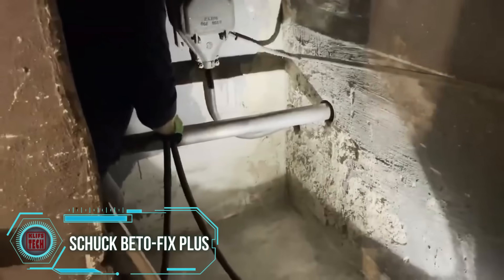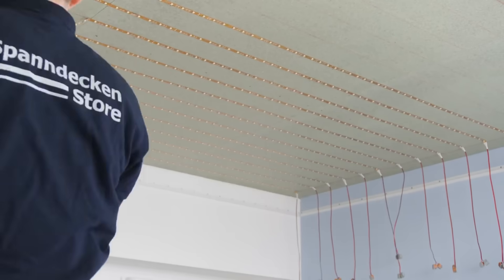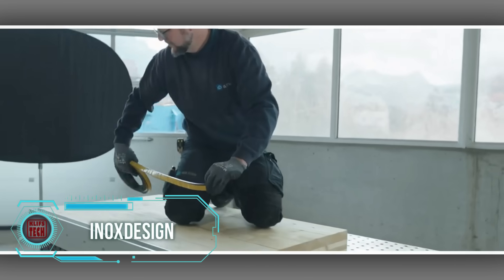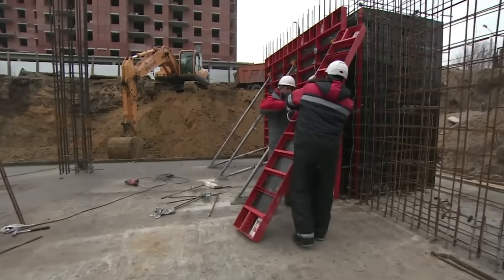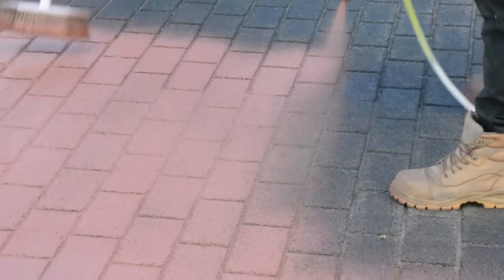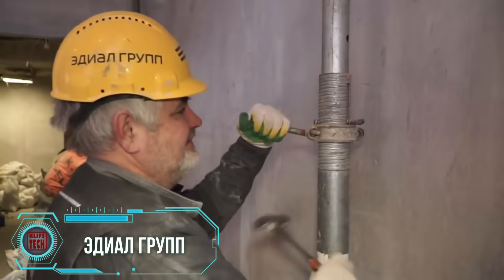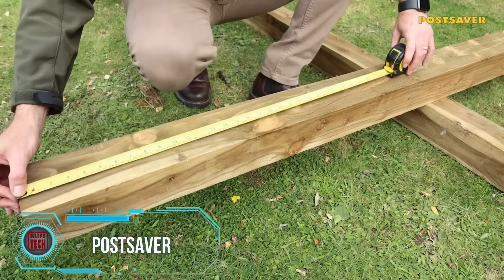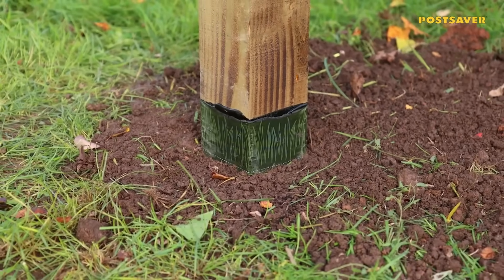CONSTRUCTION TECHNOLOGIES THAT HAVE REACHED A NEW LEVEL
Construction technologies refer to modern approaches, tools, and practices in the building industry aimed at improving efficiency, safety, and sustainability. This includes the use of innovative materials, machinery, and digital tools to streamline construction processes.

Through meticulous research, we have listed and combined the best Construction technologies and tips with effective narratives that will help you elevate your construction ideas. Enjoy!

00:00 - HATKO HYBRIDGRASS
01:19 - GEOFIX
02:27 - SCHUCK BETO-FIX PLUS
03:22 - LICHTDECKE
04:30 - ISI-MIROIR
05:23 - INOXDESIGN
06:06 - BIGFOOT SYSTEMS
06:55 - LIWA PERI PANEL FORMWORK
07:44 - ORANGE CITY COUNCIL
08:26 - ALUCOBOND® PREFAB INVISIBLE
09:13 - HYDROBLOBS
10:09 - ЭДИАЛ ГРУПП
10:50 - JACK-UP SYSTEM
11:40 - SIMPSON STRONG-TIE
12:25 - POSTSAVER

Klifs Tech, our channel shares insightful videos on inventions, technologies, gadgets, machines, production, tools, and more.

Our Production Process for a single video takes 1 day to make including:
- We pride ourselves in curating diverse internet footage into cohesive video storylines, ensuring substantial value for our audience.
- Our process begins with crafting an engaging script, carefully reviewing it for originality and sustained interest.
- The narration phase involves our narrator delivering the script alongside selected footage, achieving the right tone through multiple takes for a seamless fit.
- Our editor selects the most fitting clips or footage, using premier editing software and carefully chosen music to enhance the video's mood.

The final stage involves a detailed review lasting about a day and a half, ensuring high-quality content that adheres to guidelines. We deeply appreciate your support in delivering the best for our audience. Thank you.